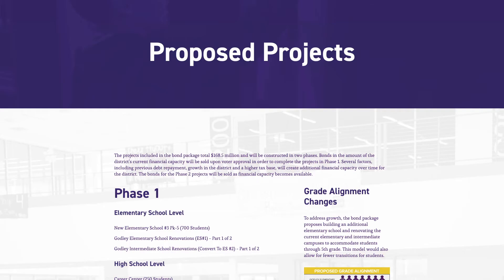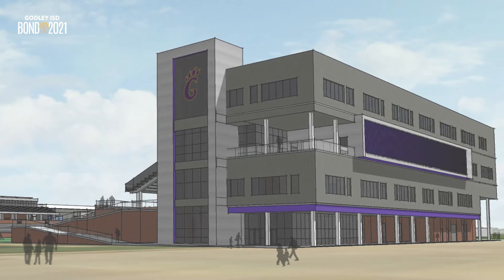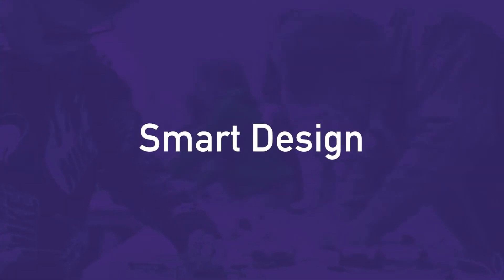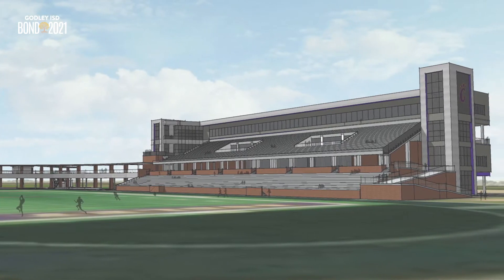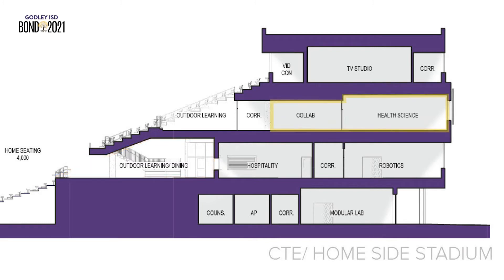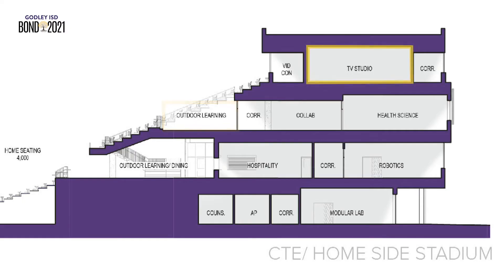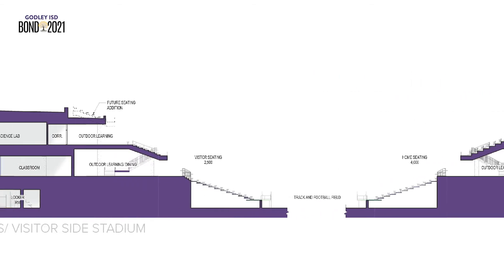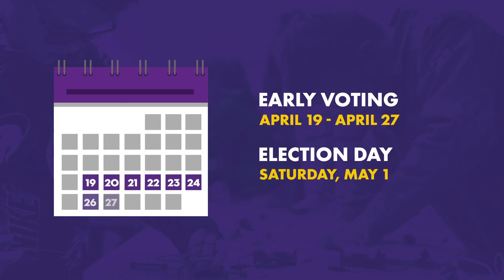Smart Design- Godley ISD 2021 Bond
Throughout the design process for all of our proposed projects in the 2021 Bond, Godley ISD has focused on ensuring that facilities are efficient, flexible, and have multiple uses, also known as "Smart Design".

One of the proposed facilities is a Career and Technical Education Center to provide college and career readiness for high school students. The four-story CTE addition on the home side of the stadium will allow growth for several programs, (such as robotics, video production, and architecture,) increasing certification options for students and freeing up the high school for additional core classroom use.

There will be over 30 classrooms and collaborative learning spaces added to the high school throughout the proposed phases of the bond. Watch the video below for more on our Smart Design facilities.
For a full list of the proposed projects, visit the bond